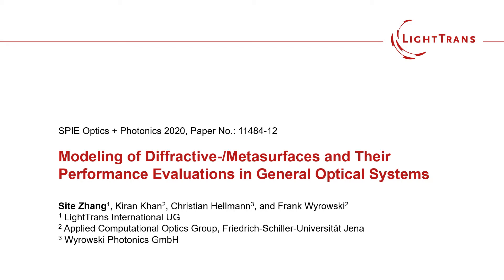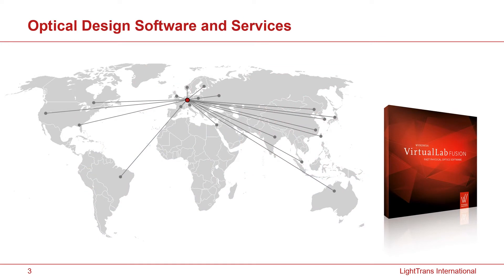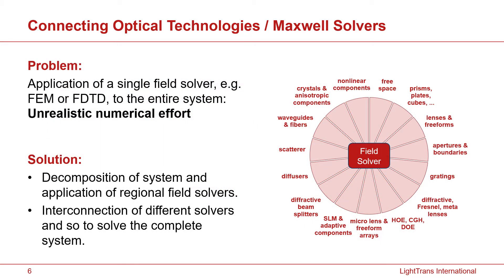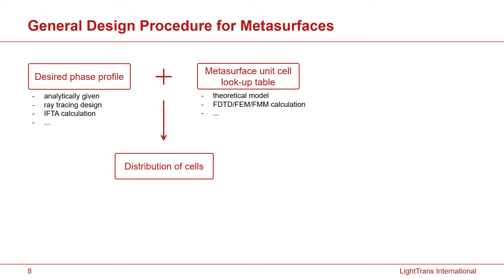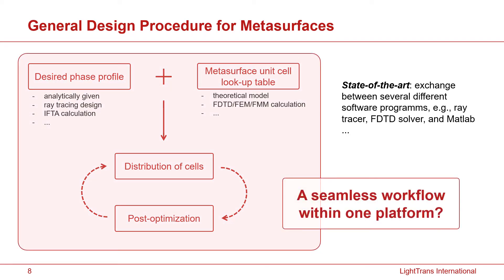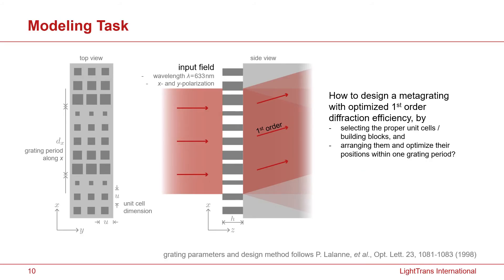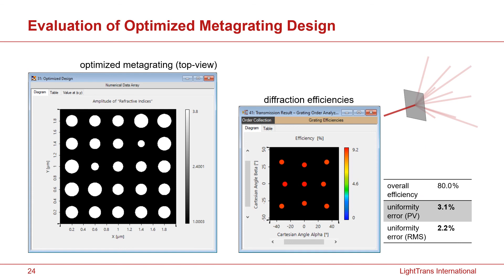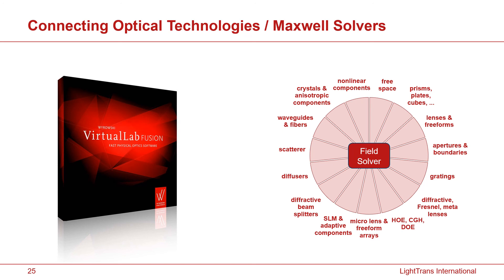Optics and Photonics 2020: Modeling of Diffractive-/Metasurfaces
Diffractive- and metasurfaces have gained notable success in recent years and optical devices such as diffractive- and metalenses are shown to be quite useful for many applications.

We will present a physical-optics-based approach to deal with the modeling of the whole diffractive-/metasurfaces, by decomposing the input field into numbers of sub-fields and studying the interaction of each sub-field with a local extension of the surface. Such kind of local interaction can usually be done with rigorous approaches without demand of much computational resources.

Examples on meta-gratings and diffractive-/metalenses will be presented. Besides the modeling of a single component, we will also demonstrate the inclusion of such devices in the modeling of a complete optical system.